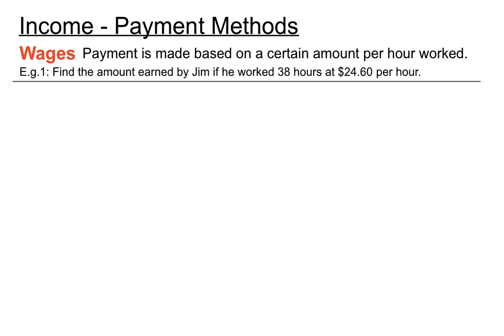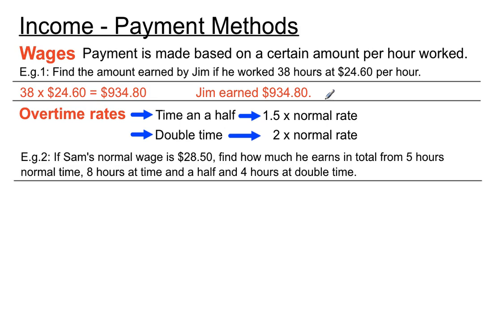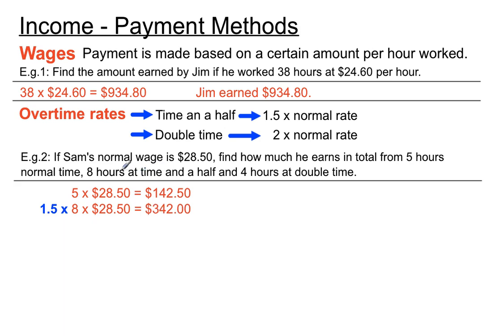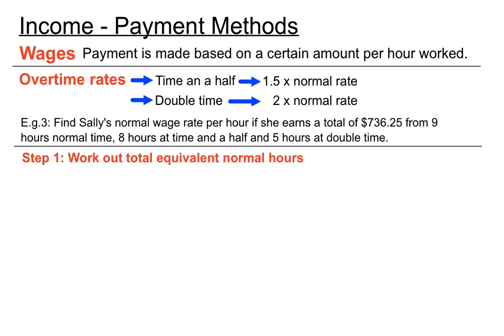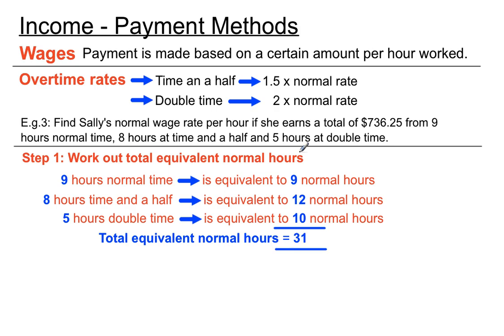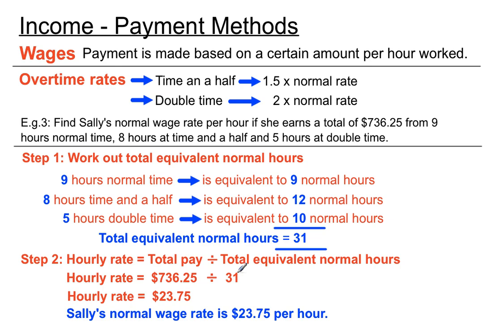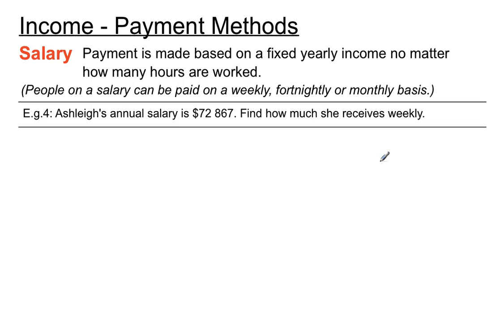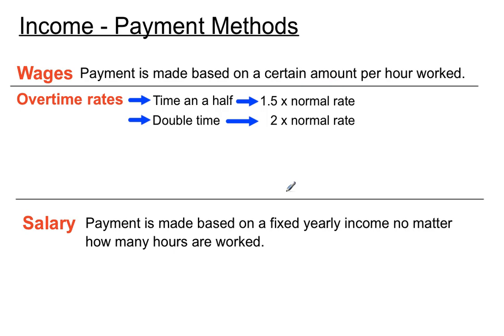Income: Wages and Salaries